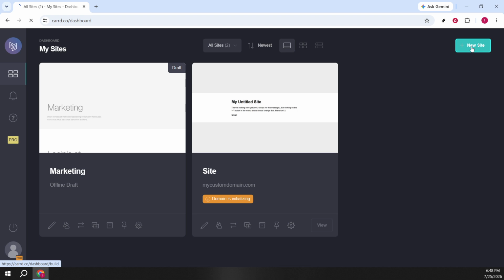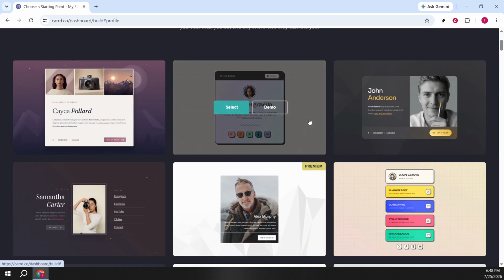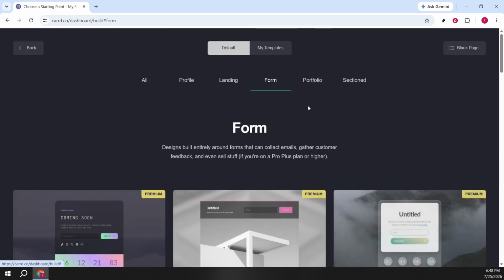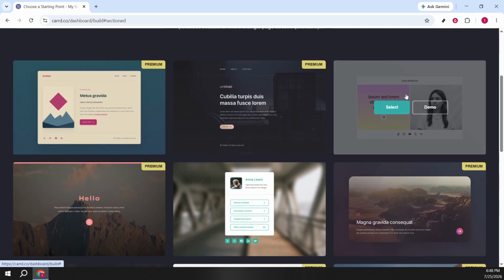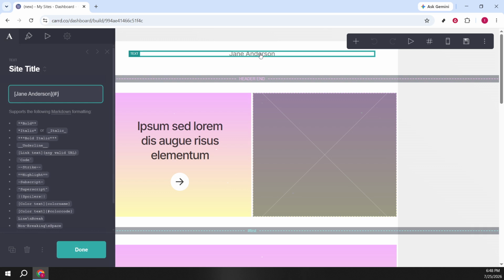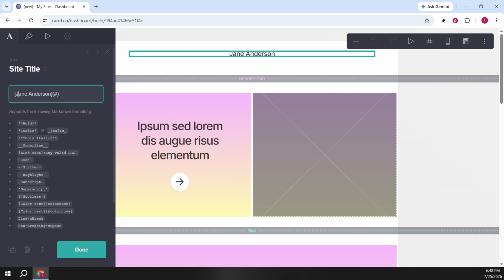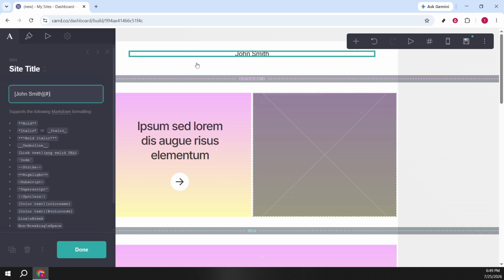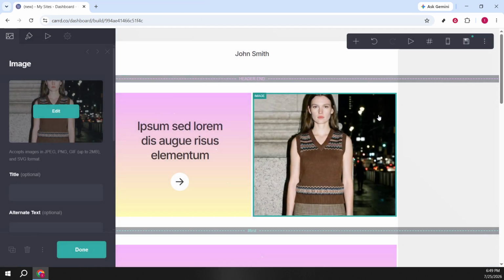How To Customize Carrd [2026 Guide]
How To Customize Carrd